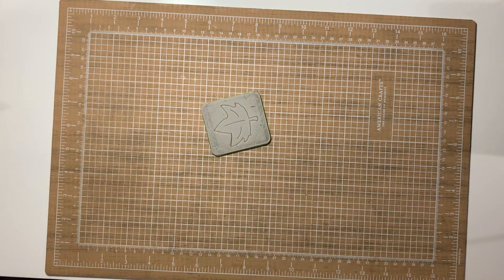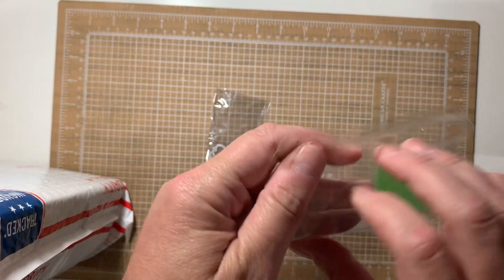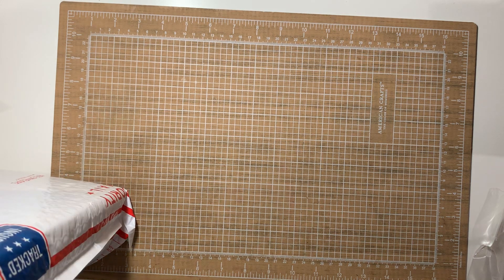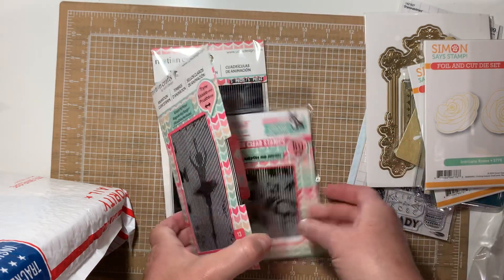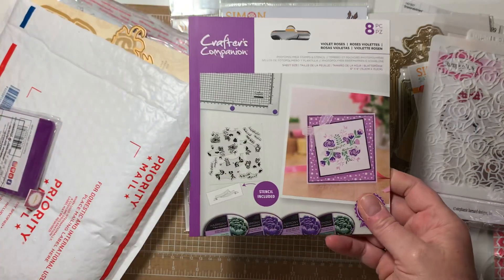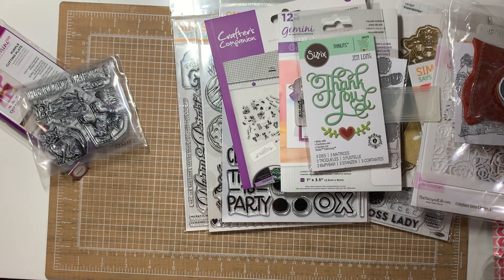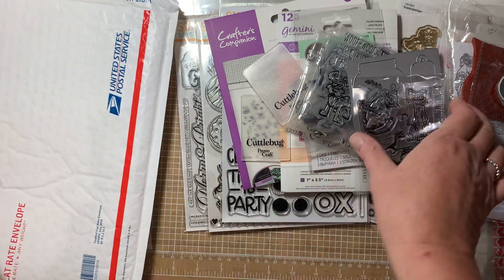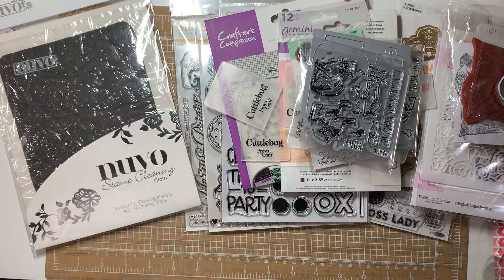Reduced to $50 - Die Destash Lot 1